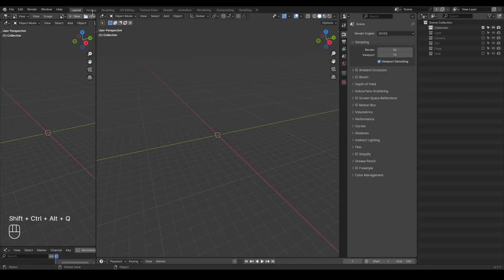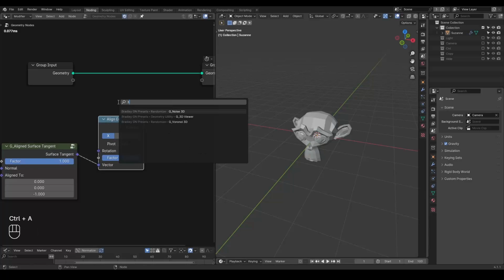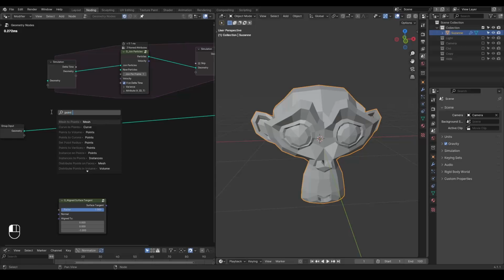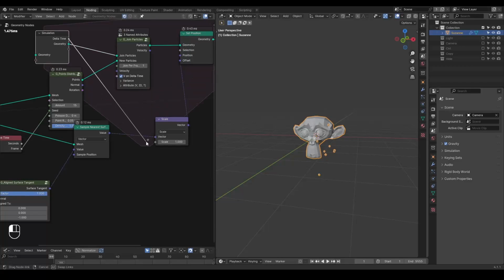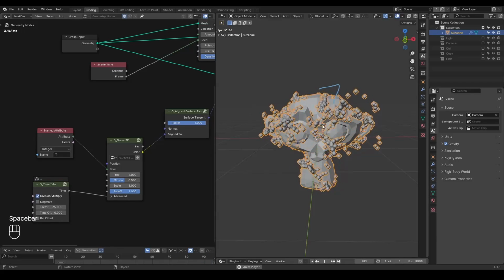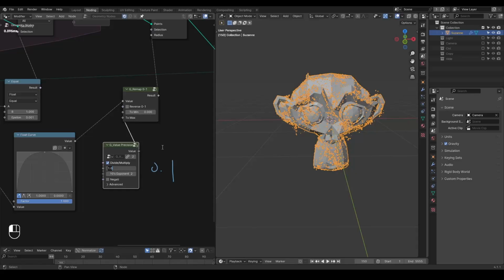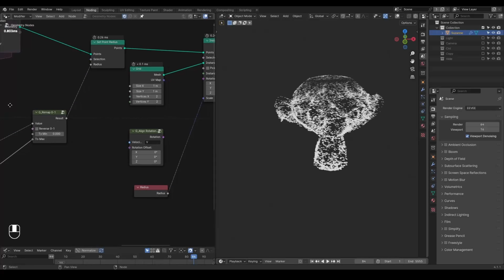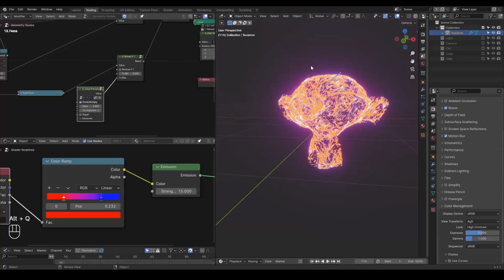[Tut] Particle Emission with Surface Tangent B - Blender Geometry Nodes Simulation 4.1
Blender 4.1
00:00 Intro of Surface Tangent
03:00 Testing of Aligned Surface Tangent Node
05:00 Surface Particle Emission
09:00 Particles over Time
16:30 Render and Motion Blur